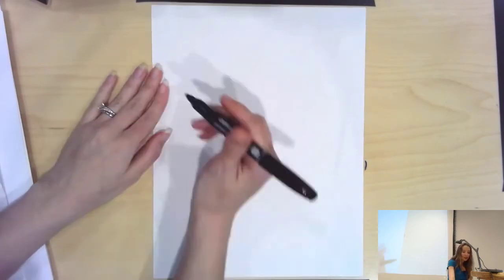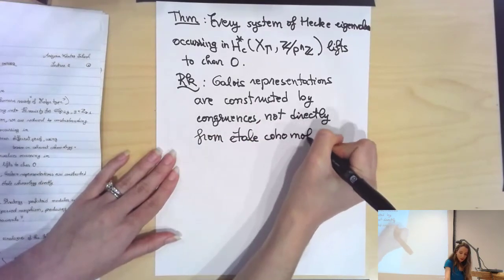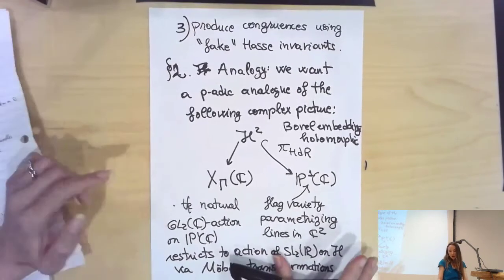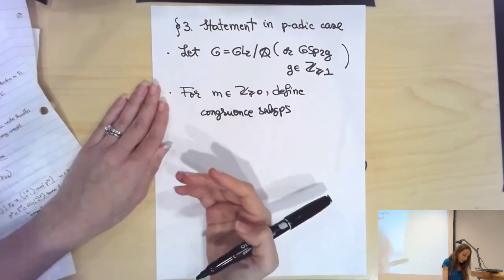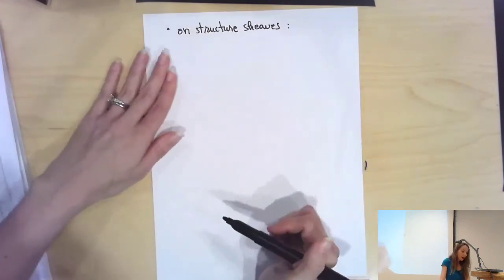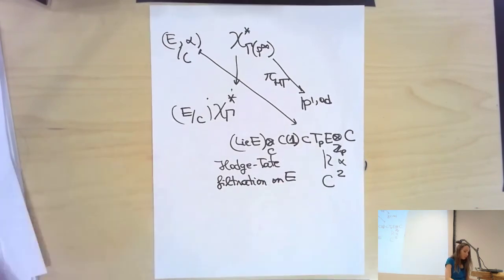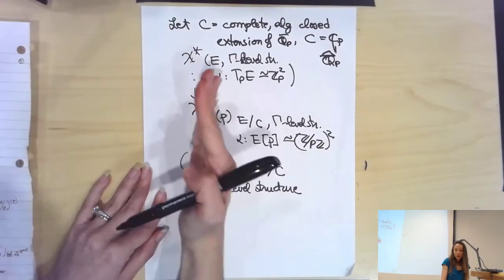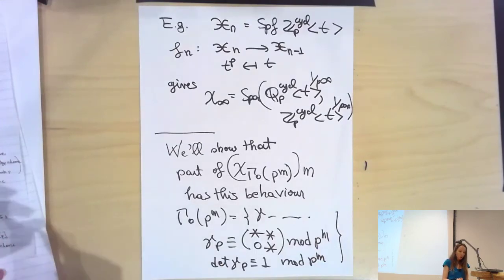Shimura varieties (Ana Caraiani) 2-4